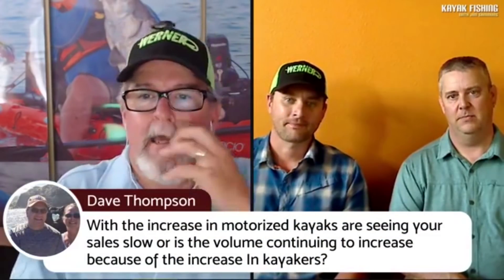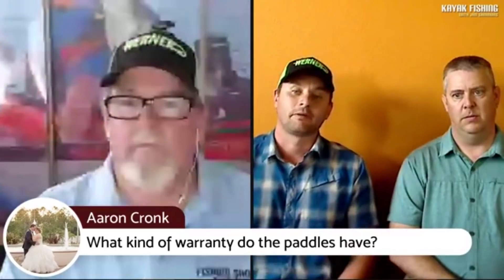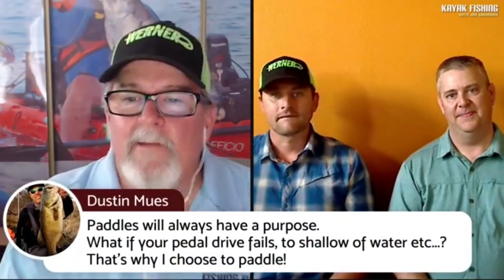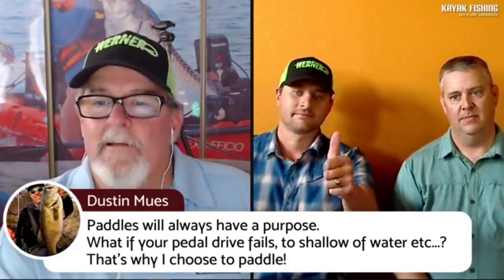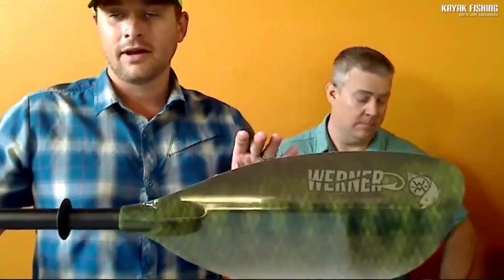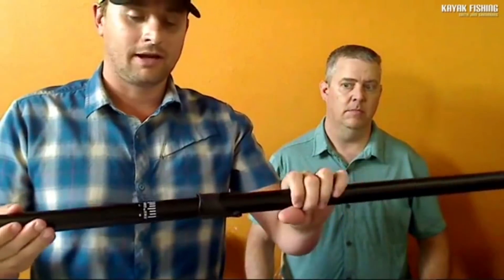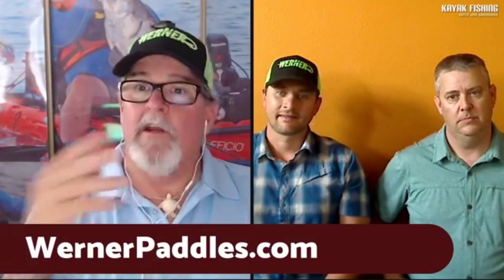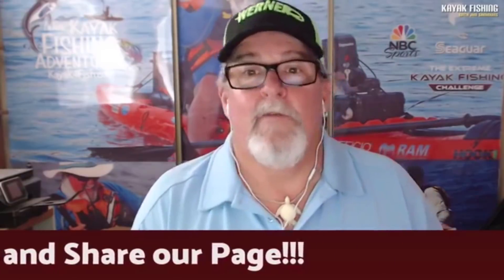Werner Paddles on The Kayak Fishing Show Live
This week on The Kayak Fishing Show Live with Jim Sammons, we are joined by the guys from Werner Paddles. We talk about the history of the company, insights into paddle designs and get a sneak peak of their newest paddle, the LeverLock adjustable length paddle.